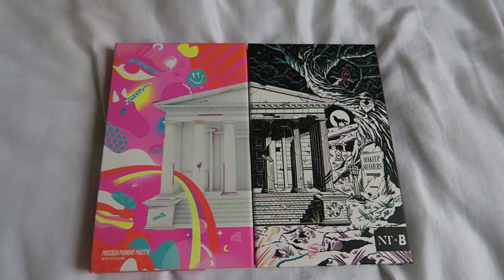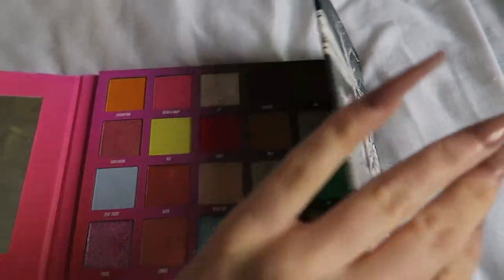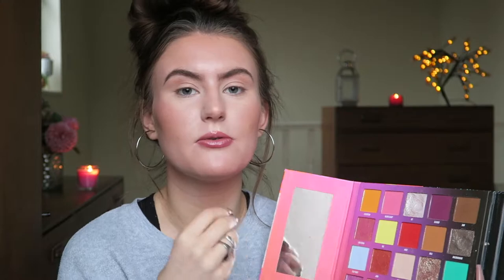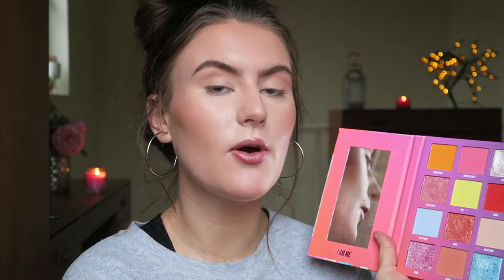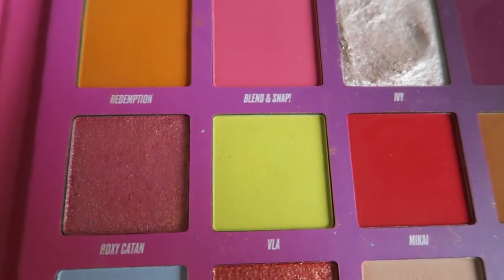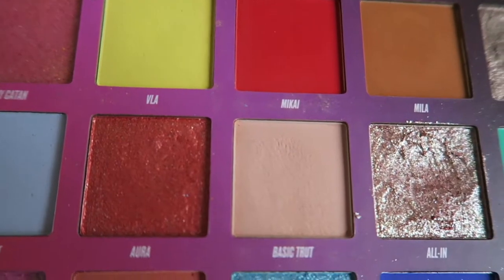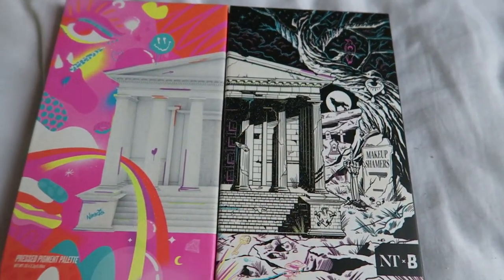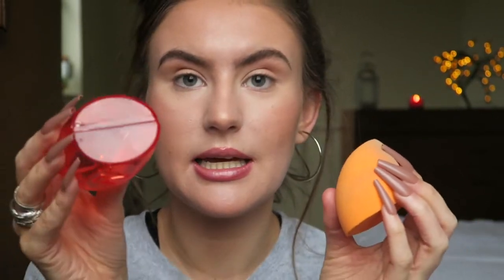Nikkie Tutorials Beauty Bay Eyeshadow Palette Review & Tutorial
In today's video I am reviewing the Nikkie Tutorials Beauty Bay palette! xx

My Own Skincare Range: